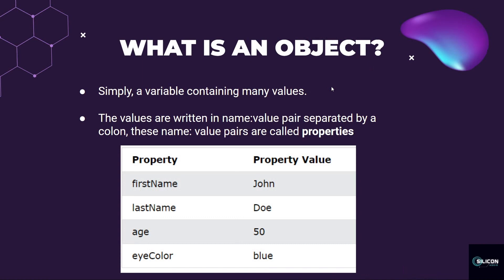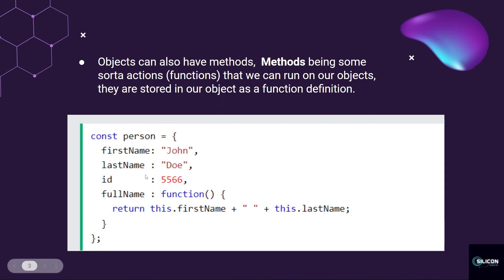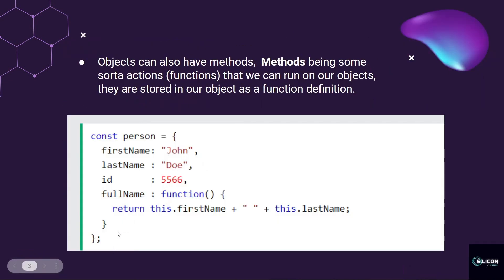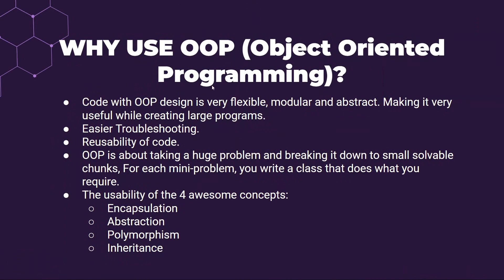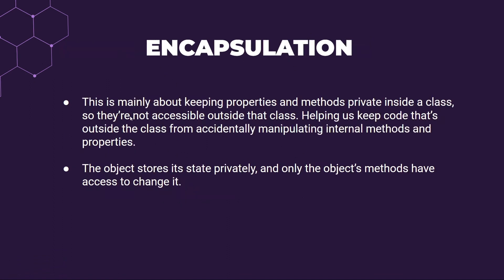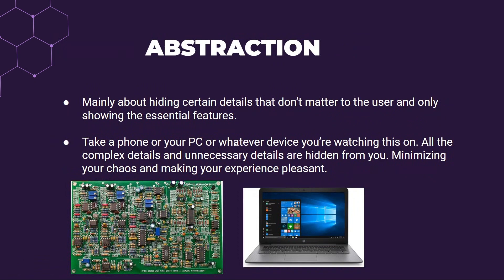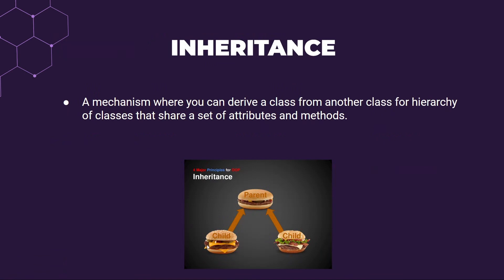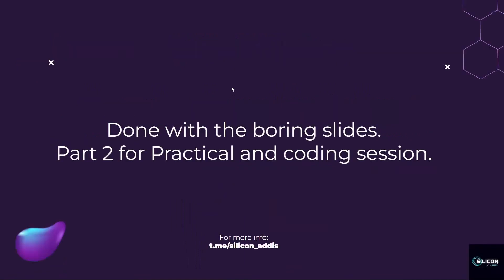OOP ከመጀመሪያው ክፍል 1 | Abstraction, Encapsulation, Polymorphism and Inheritance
In this Course, we will learn the basics of OOP, by covering basic concepts like Abstraction, Encapsulation, Polymorphism and Inheritance.